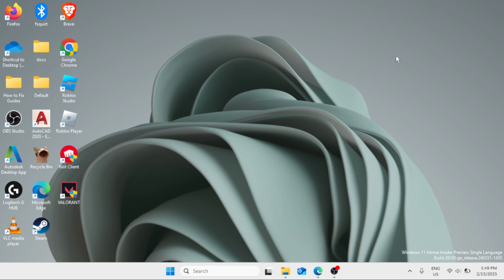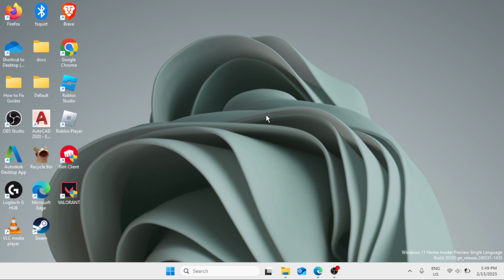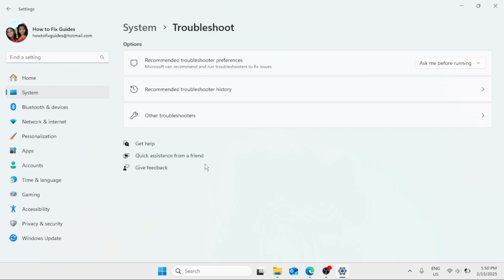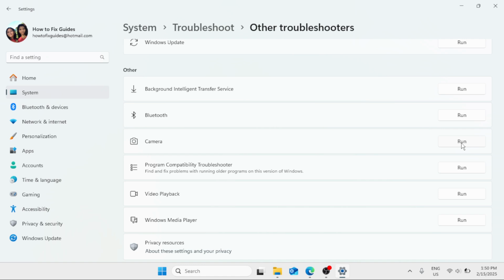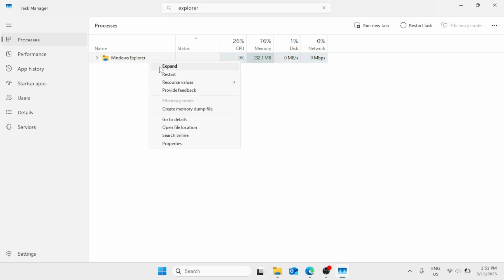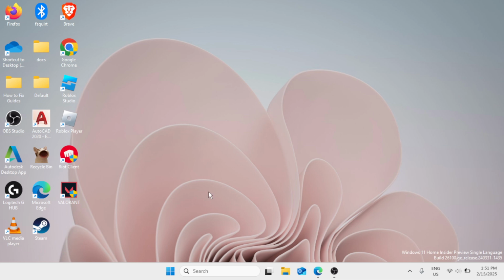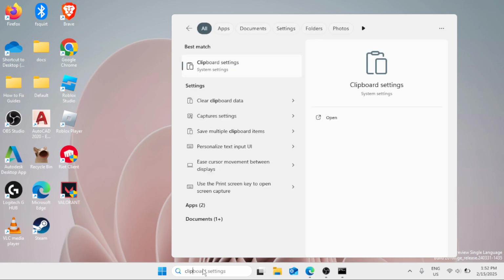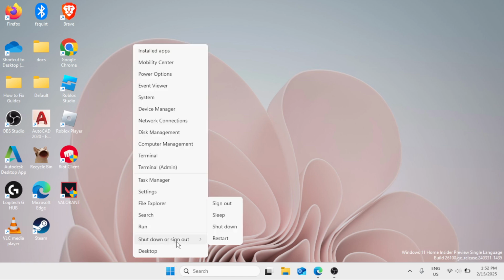[EASY FIX] Copy and Paste Not Working On Windows 11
Having trouble with copy and paste not working on Windows 11? This easy fix will help you get it working again in no time! Follow simple steps to resolve the issue and restore this essential function. Watch now for a quick and effective solution!